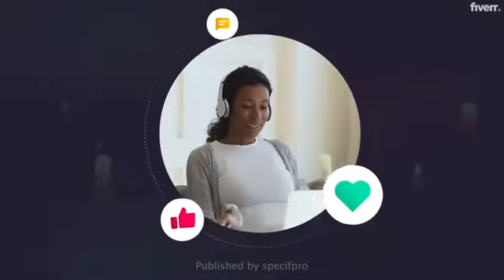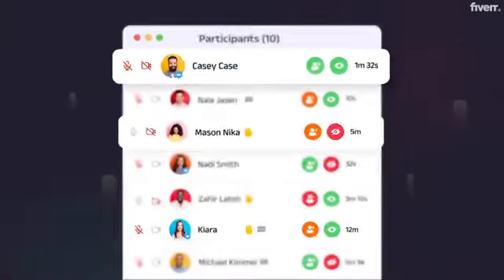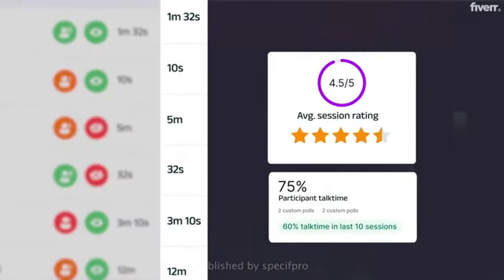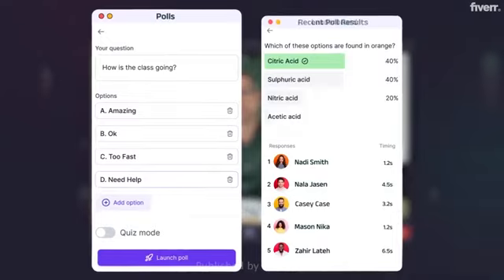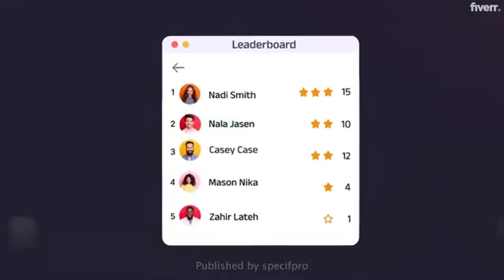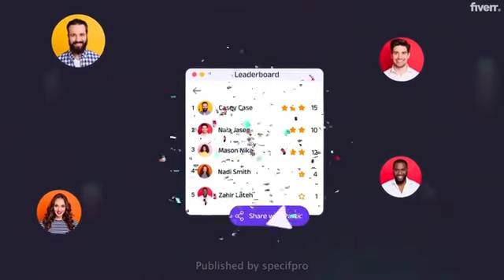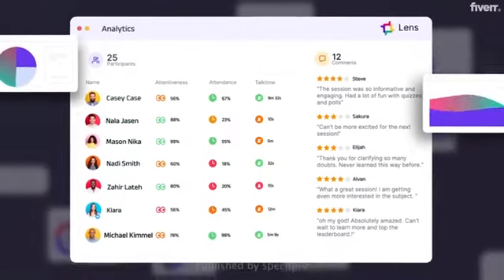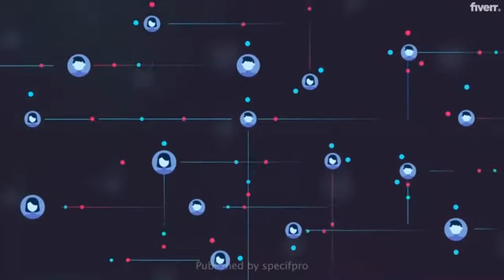I will create saas demo video for your business, brand or service | Sass Infinity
🚀 Welcome to Cozicenter.com! 🎥

Looking to elevate your SaaS product with a captivating demo video? Look no further! At Cozicenter, we specialize in bringing your software to life with engaging, high-quality demo videos. Our dedicated in-house team dives deep into understanding every facet of your software to create videos that highlight its unique features and benefits.

✨ What We Offer:

In-depth Understanding: We get to know your software inside and out.
High-Quality Production: Stunning visuals and clear, concise explanations.
Tailored to Your Needs: Custom-made to showcase your product’s standout features.
Let us help you make a lasting impression with a demo video that speaks volumes about your SaaS product.

🌟 Visit us at Cozicenter.com and get started today!

⭐ About Us:
We're a creative agency specializing in video production, offering top-notch services to help our clients shine. From concept to completion, we handle every aspect of your project with expertise and passion. Whether you need a full-length product video or a short ad, we're ready to bring your vision to life!